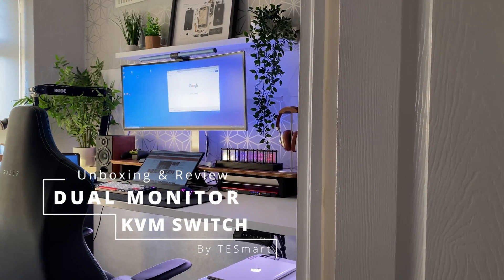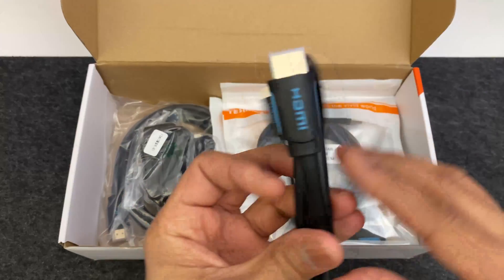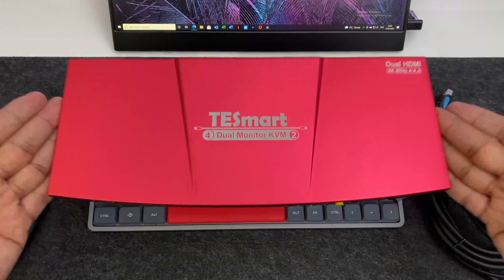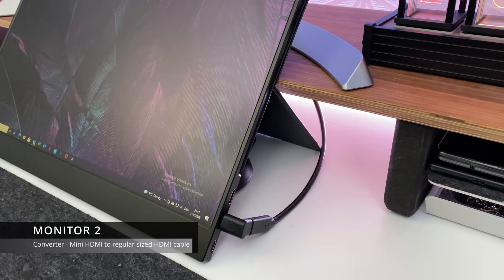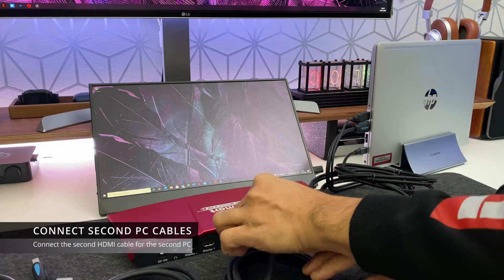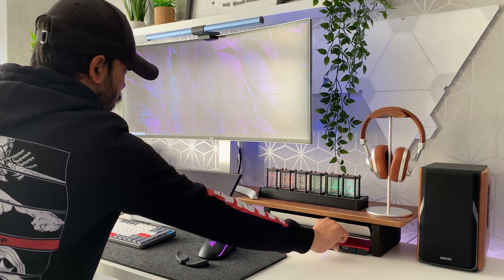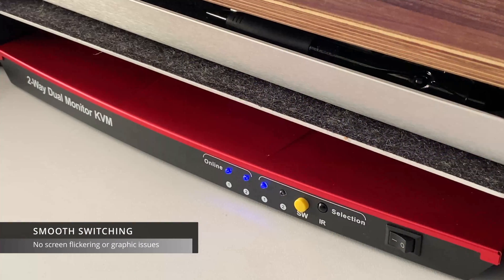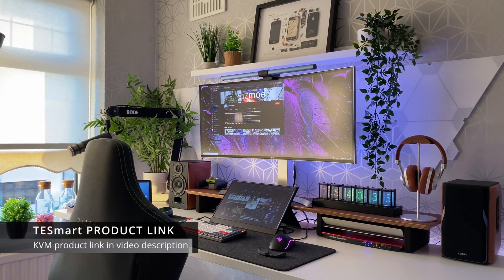TESmart KVM Switch 4K 60hz HDMI for Dual Monitor Setup - Unboxing, Review and Demo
Two computers, two monitors, sharing a keyboard and mouse

Input Source Devices: Gaming PC (custom) and HP ProBook Laptop

Output Sources: LG 34” Curved Ultrawide and Vissles 15.6” Touchscreen

Keyboard and Mouse: Nuphy Stufio Air75 keyboard (wired mode) and Razer Black Mamba Elite (gaming mouse wired)

In this video, I unbox, review and demo the TESmart 4K 60hz Dual Monitor HDMI KVM Switch. A KVM Switch allows you to control two different computers using one set of keyboard, mouse and monitor.

I'll show you whats included in the box, how to connect all the cables and give you a demo of how the KVM switch functions.

I will also provide my top 5 reasons to buy this TESmart KVM Switch.

I have tried to add most of the item to my shopfront, however, if you need any specific info then please feel free to leave me a comment or contact me via IG and I will do my best to come back to you.

Making videos is very new to me, I would love to improve my skills and make more tech and gaming related videos, however, I need your support.

I would appreciate any comments and feedback...let me know how I am doing, and of course, if you enjoyed this video, then please consider subscribing to my channel...hopefully the content will get better with more practice.

NOTABLE YOUTUBE ACCOUNTS
Please check out my buddies,  @WEAREMILKES  ,  @Shabekco   and @SwooshTech  , such great guys and amazing talents.

VIDEO TIMESTAMPS

0:00 Opening Scenes
0:43 Unboxing
3:09 Closer look at the KVM Switch
4:23 KVM Main Features
4:50 The Two Computers
5:35 The Two Monitors
6:11 Cable Connection Demo
8:46 All Connected
9:43 Product Demo
12:39 Should You Buy One?
12:58 5 Reasons To Buy
13:58 Closing Remarks